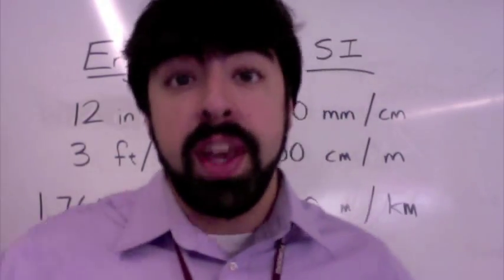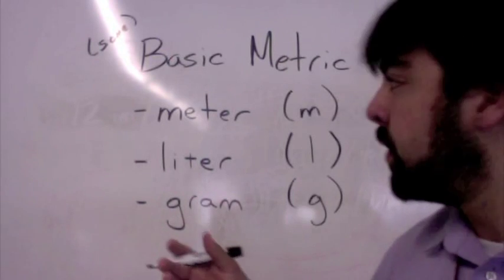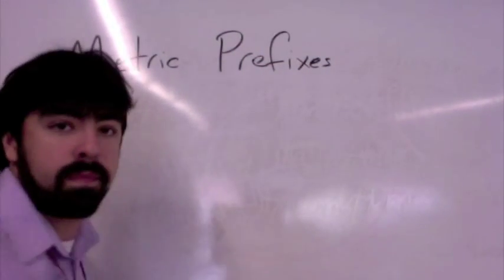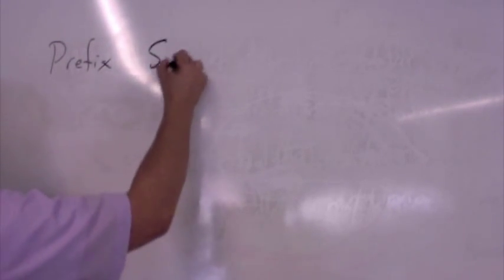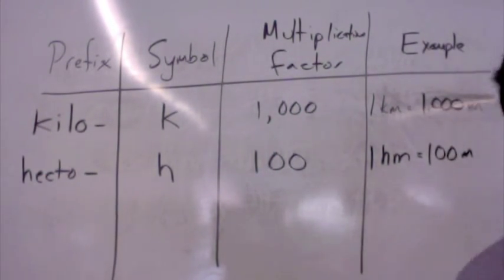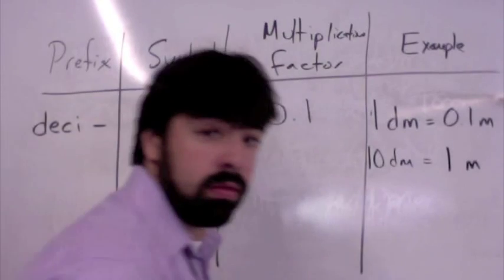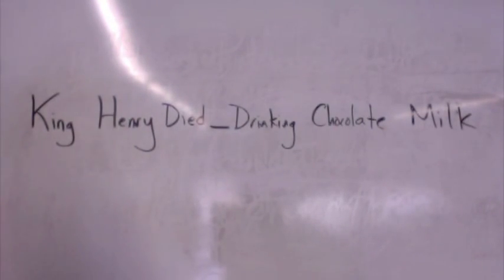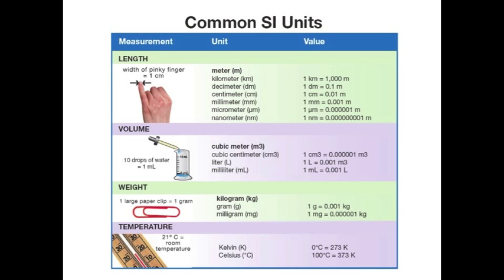1.1 Measurements (Part 3)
Learning Goal: Become familiar with metric prefixes.